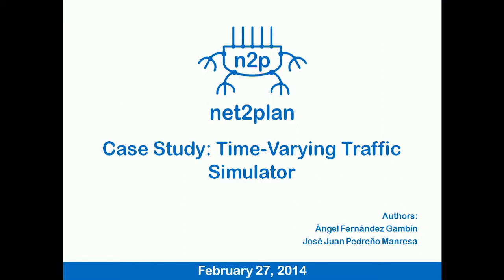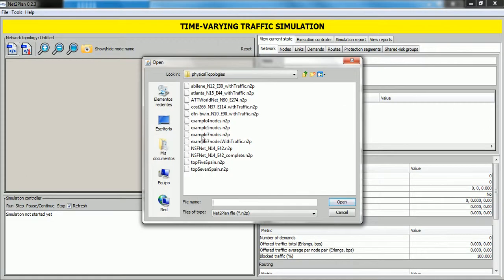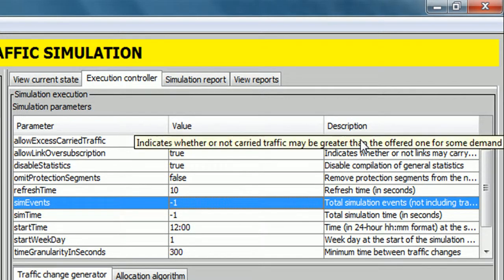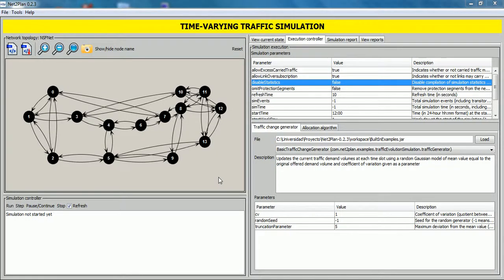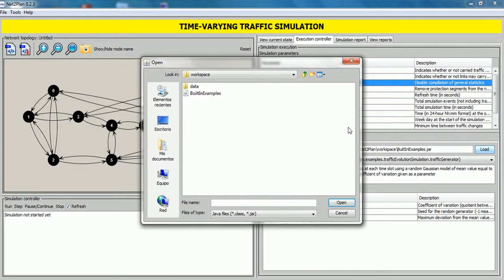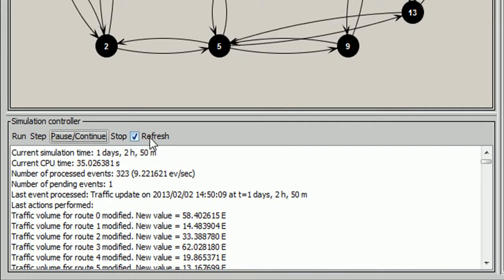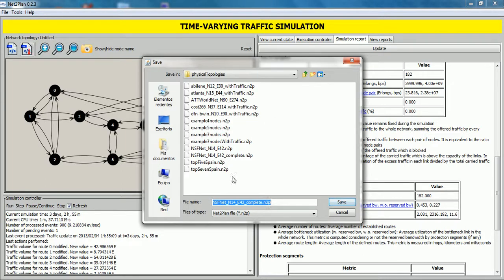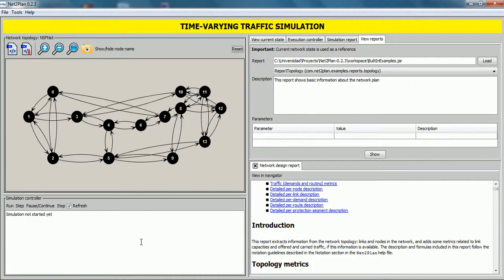Getting started with Net2Plan: Time-Varying Traffic Simulation tool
This post-analysis tool simulates the network operation, where traffic demand volumes vary with time according to a user-defined pattern. It is targeted to evaluate the performances of built-in or user-defined schemes that react to traffic variations (i.e. traffic rerouting schemes, on-demand capacity-provisioning schemes, etc.). Here, collected statistics are referred to the average network state during the simulation (link capacities, utilization, protection degrees...).

This video helps to use this tool, and explains the user interface.

More information about this and other tools can be found visiting